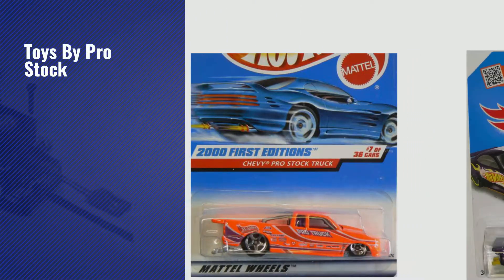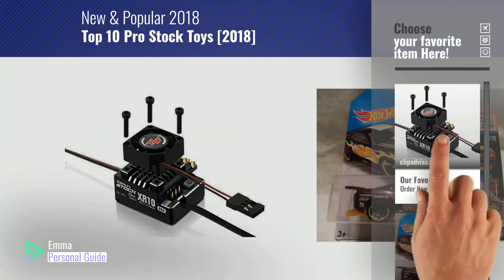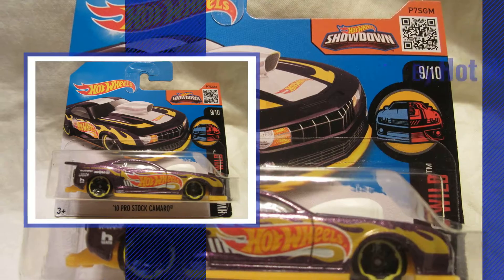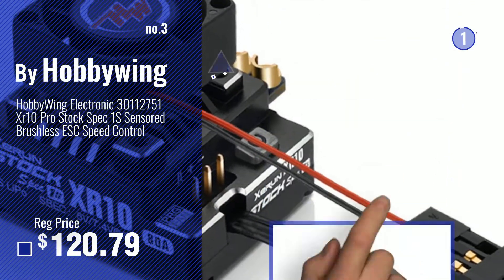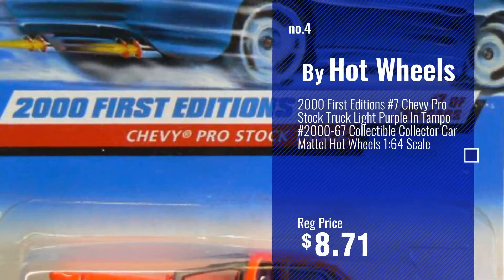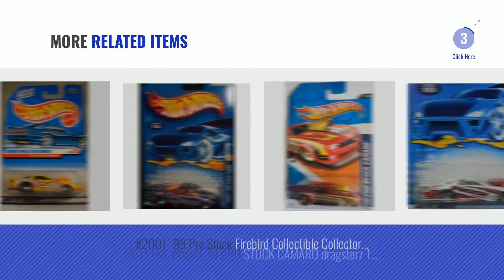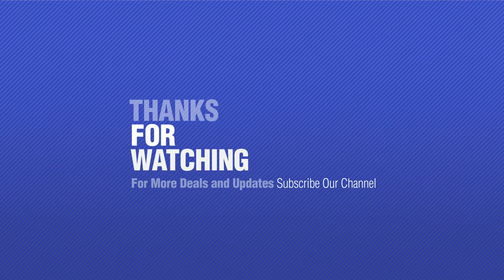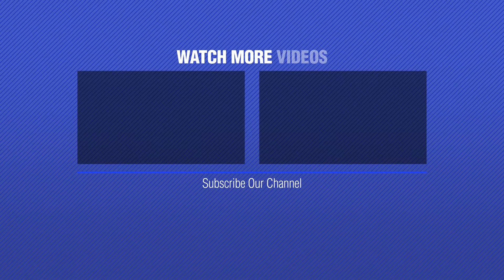Top 10 Pro Stock Toys [2018]: HobbyWing 30112401 Xerun XR10 Pro Stock Spec V4 Sensored Esc RC Hobby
- New! 2019 Black Friday / Cyber Monday Electric Speed Controllers Deals and Updates.

Black Friday / Cyber Monday HobbyWing 30112401 Xerun XR10 Pro Stock Spec V4 Sensored Esc RC Hobby Product by Hobbywing

Black Friday / Cyber Monday Hot Wheels 2016 HW Mild To Wild '10 PRO STOCK CAMARO 1:64 Scale Collectible Die Cast Metal by Hot Wheels

Black Friday / Cyber Monday HobbyWing Electronic 30112751 Xr10 Pro Stock Spec 1S Sensored Brushless ESC Speed Control by Hobbywing

Black Friday / Cyber Monday 2000 First Editions #7 Chevy Pro Stock Truck Light Purple In Tampo #2000-67 Collectible by Hot Wheels

Black Friday / Cyber Monday Hot Wheels 2016 HW Mild To Wild '10 Pro Stock Camaro 64/250, Purple by Hot Wheels

Black Friday / Cyber Monday Skin Deep Series #3 Chevy Pro Stock Truck #2001-95 Collectible Collector Car Mattel Hot by Hot Wheels

Black Friday / Cyber Monday #2001- 99 Pro Stock Firebird Collectible Collector Car Mattel Hot Wheels by Mattel